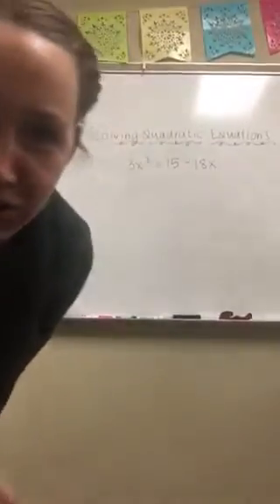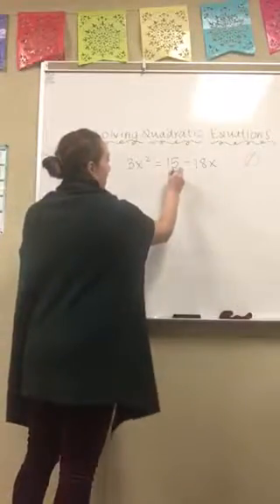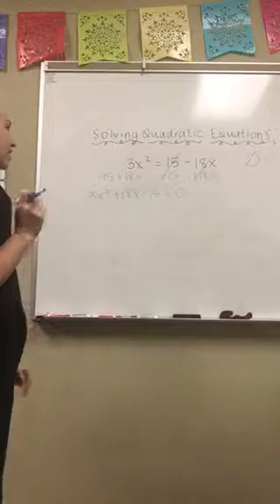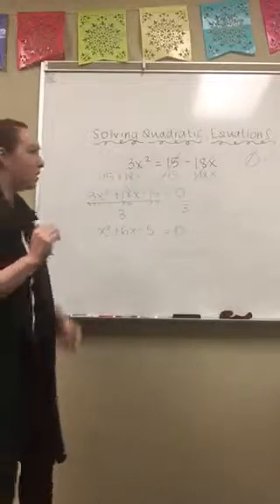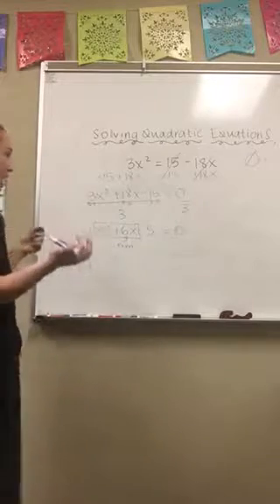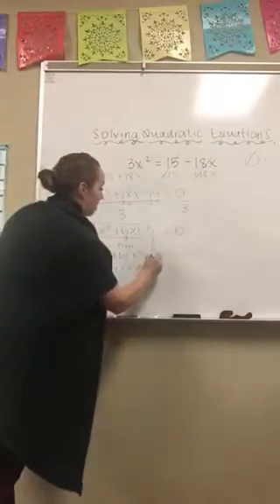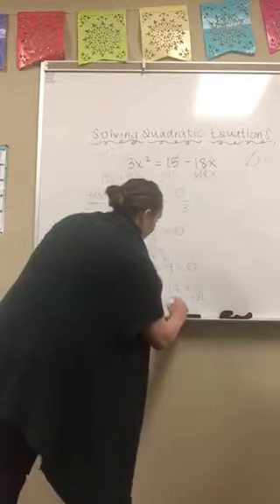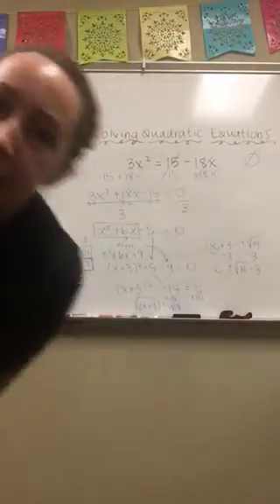How to solve a quadratic equation with completing the square